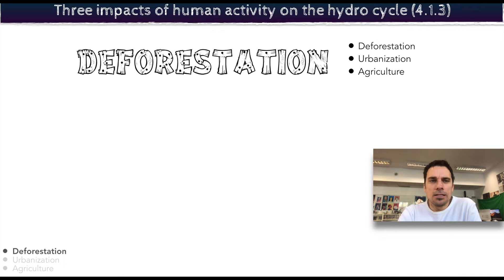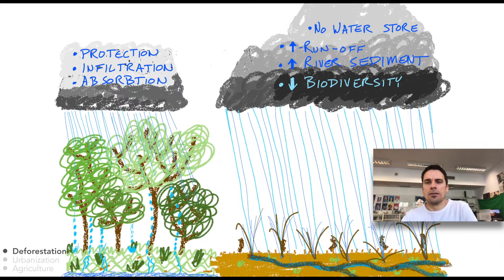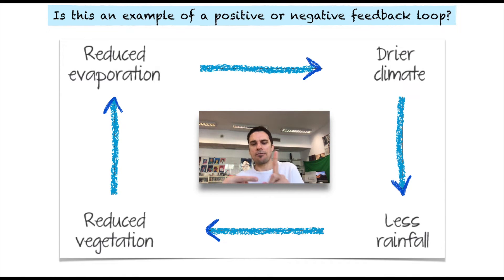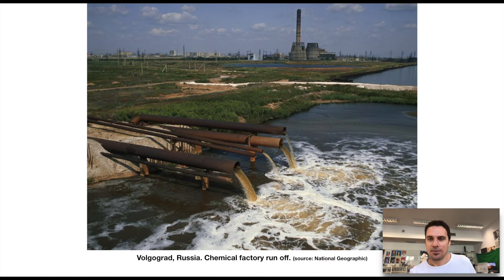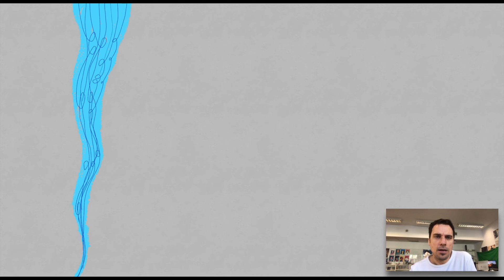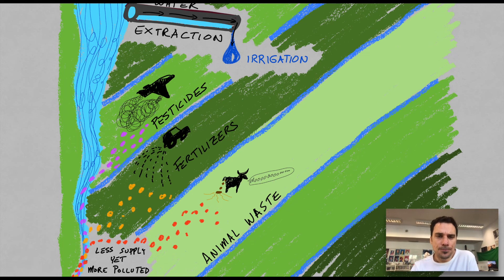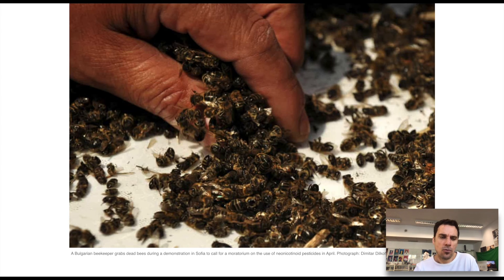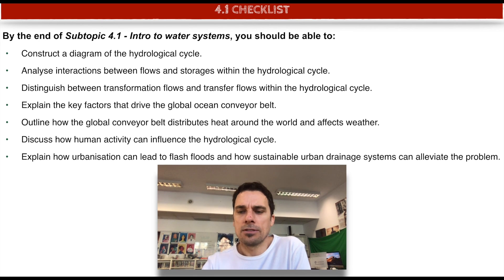Human Impacts on the Water Cycle (ESS 4.1.4)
My notes from the IB subject, Environmental Systems and Society, topic 4.1 (Intro to Water Systems). Here we look at:
* 3 impacts of human activity on water cycle: Deforestation, Urbanization, Agriculture
* Ideas to reduce water use and pollution